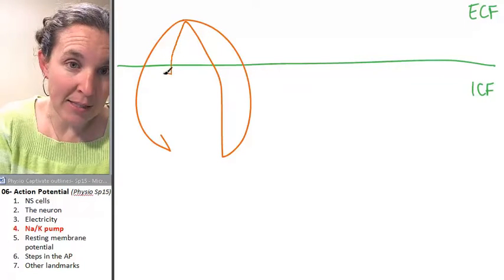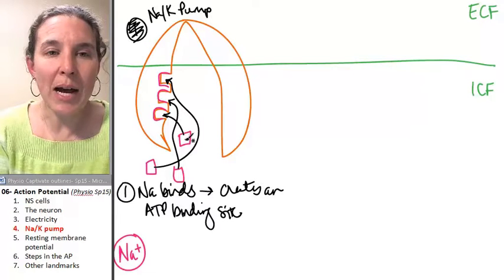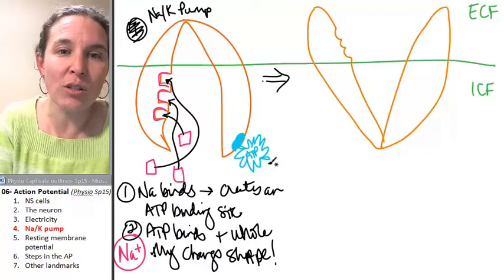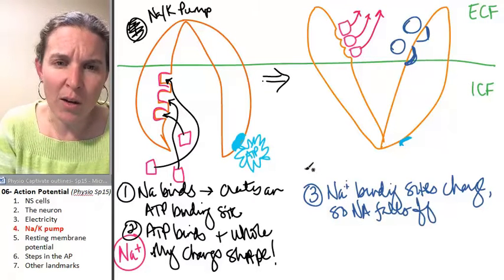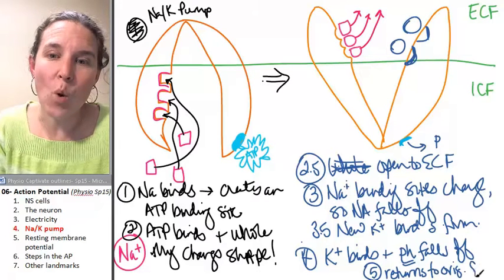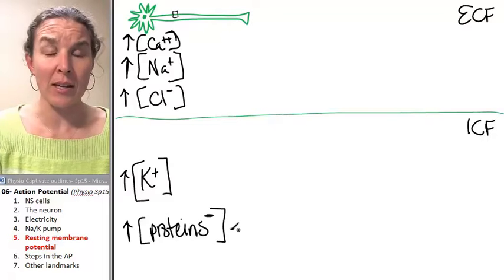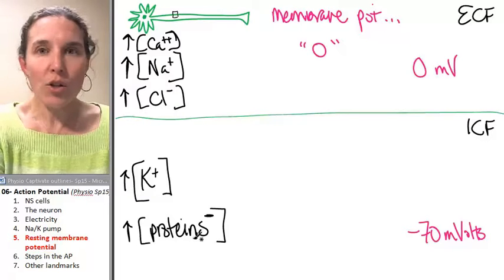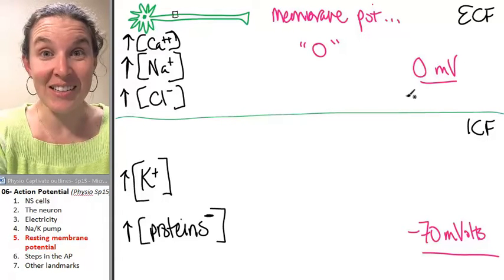action potential part 2